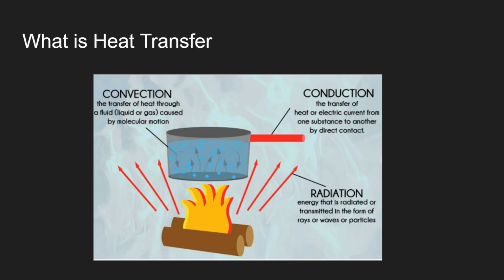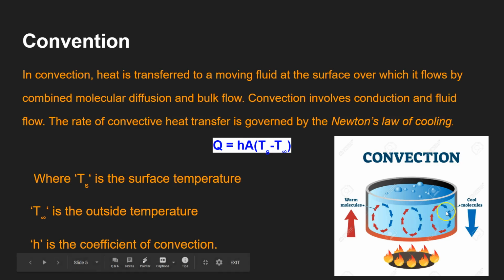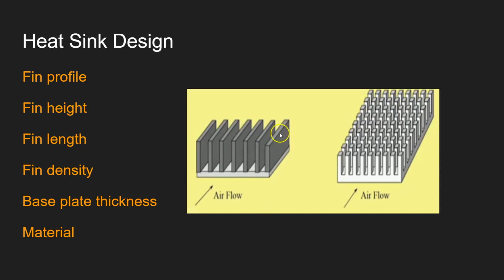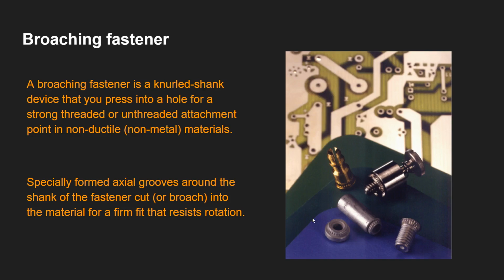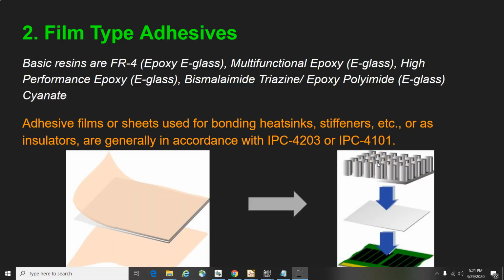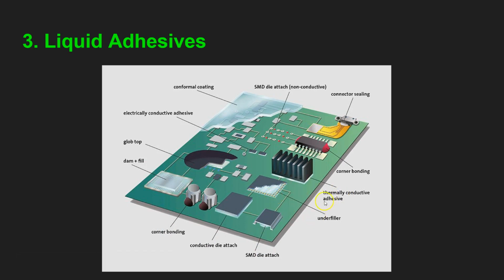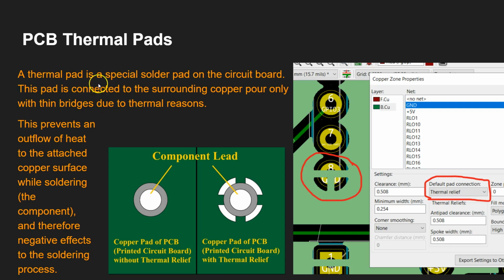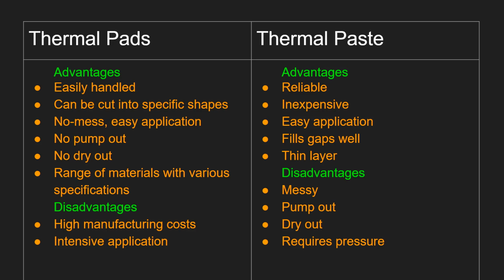21: Printed Circuit Board Design (Ki-CAD)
Thermal Management of PCB